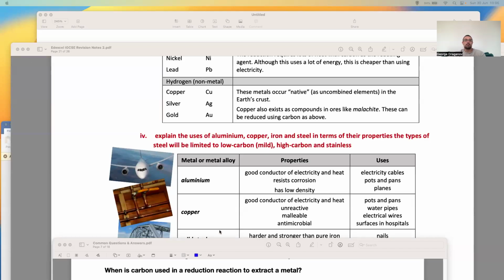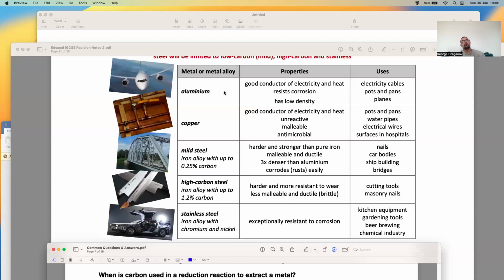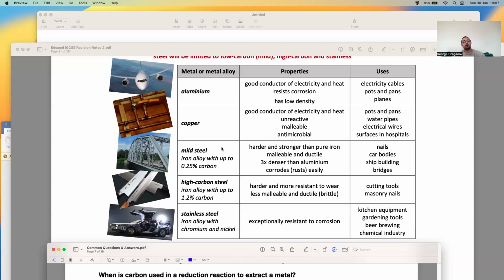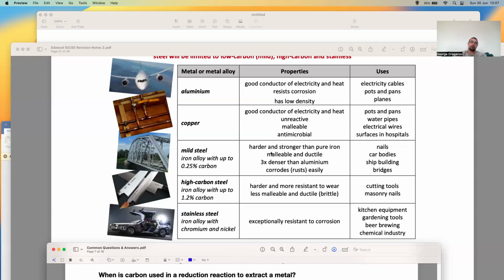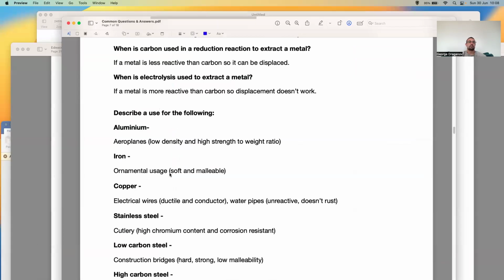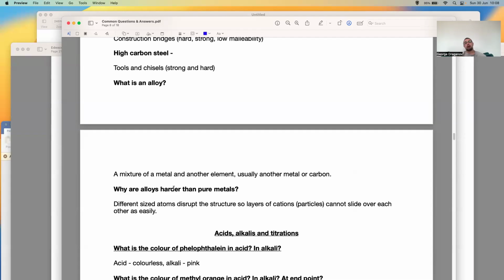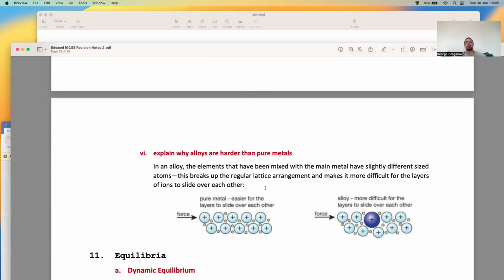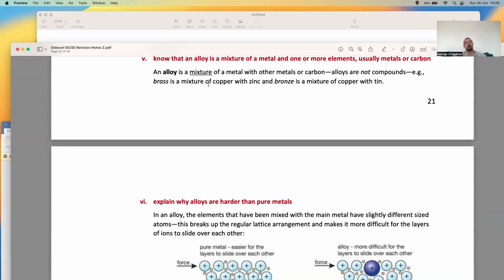L3a Edexcel Metal uses